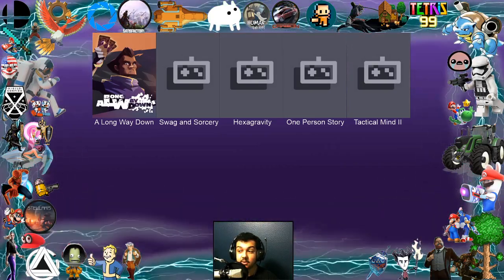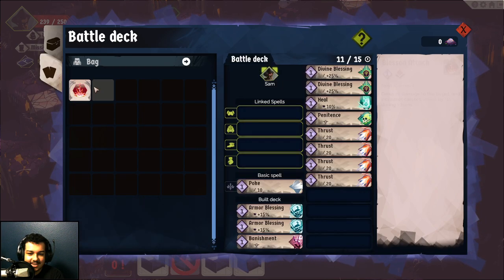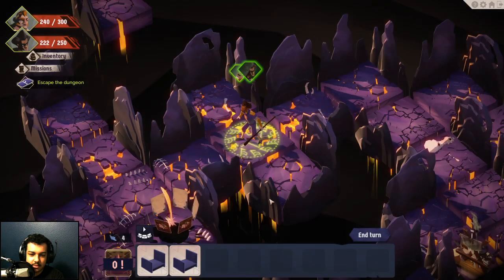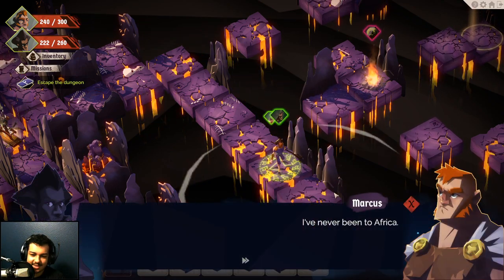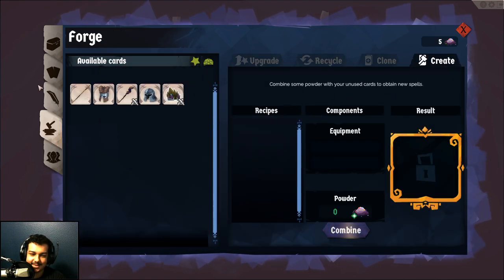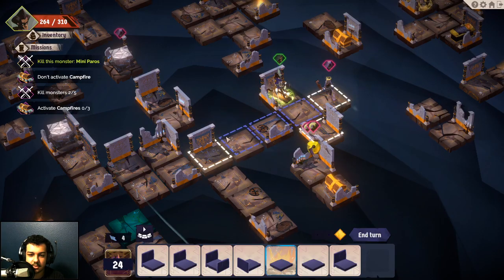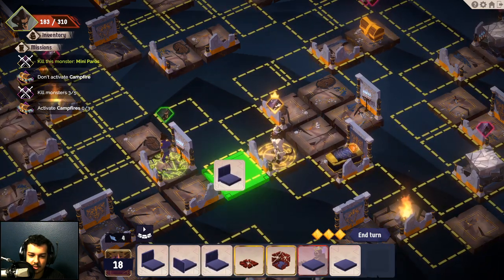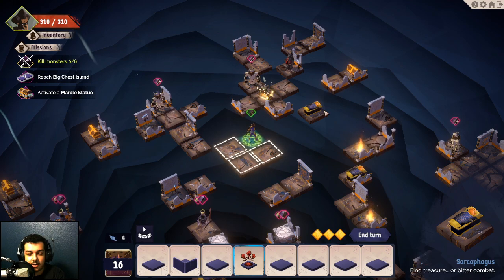Checking Out A Long Way Down!